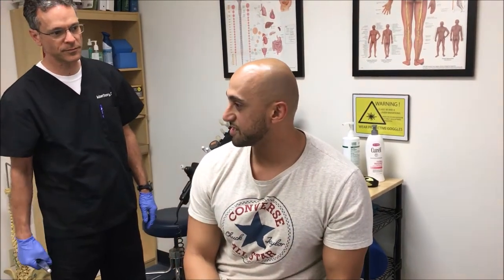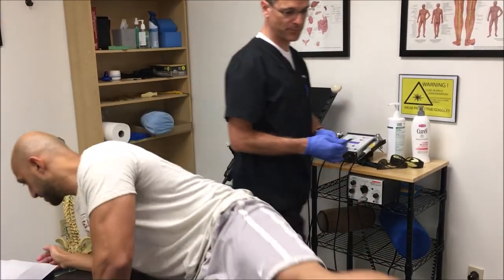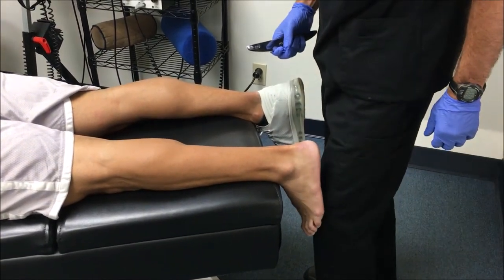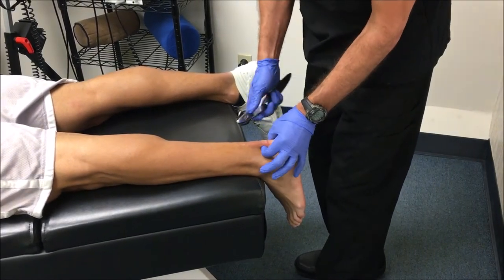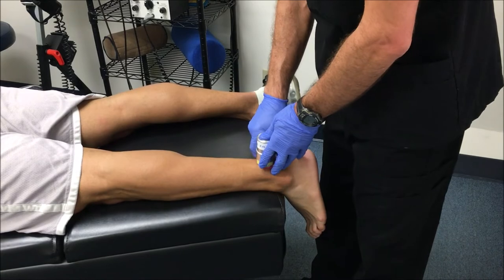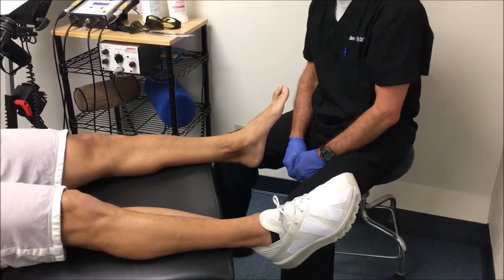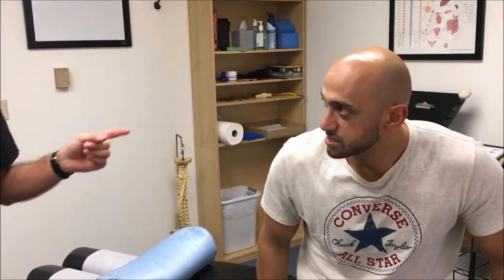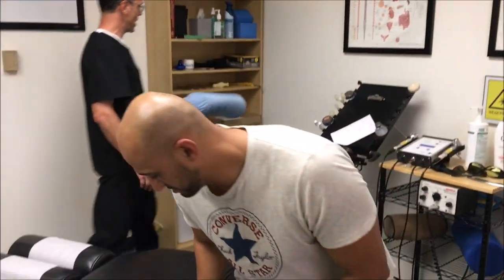Strengthening achilles- Graston - Rebuilding calves- Real Results Fitness -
Dr's Visit.  Here's some footage of Dr. Story working on my reconstructed achilles.
He's using 3 different methods here so we can break up the scar tissue.
Graston, active release, and laser therapy.

 GET SOCIAL!